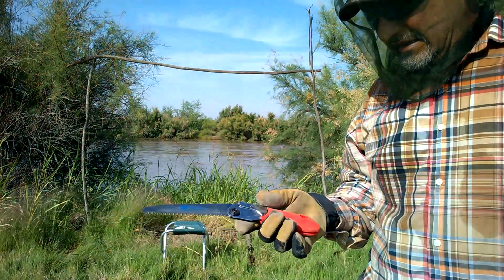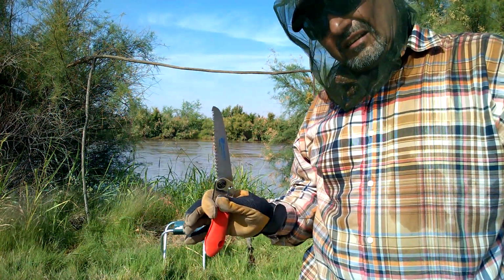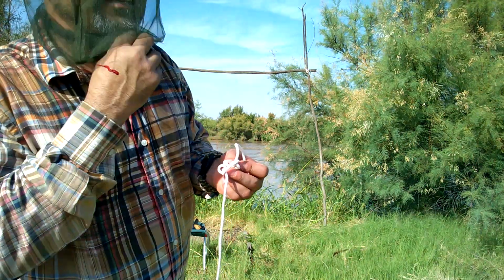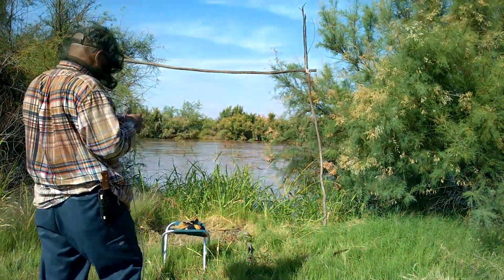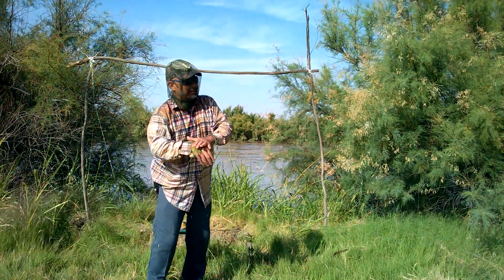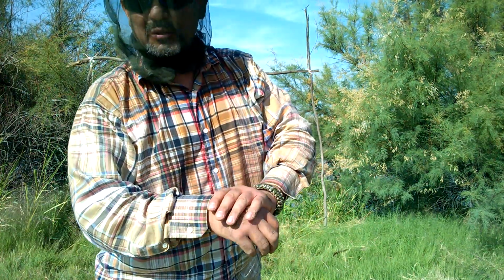Lean to frame/shelter (very simple) & day out. pt. 1